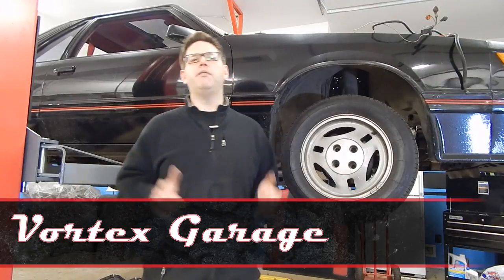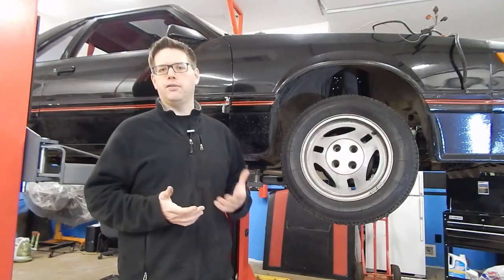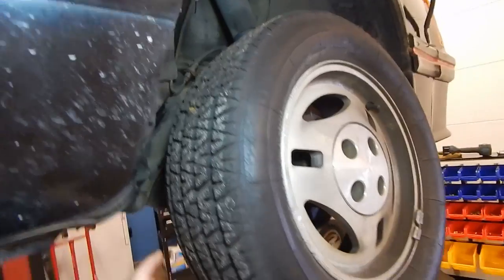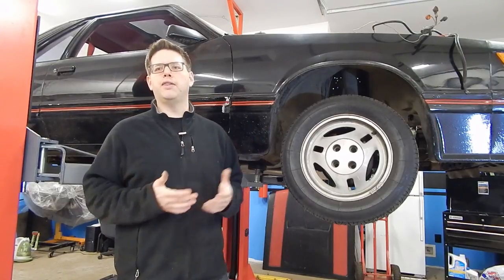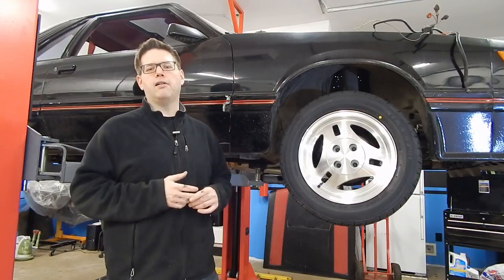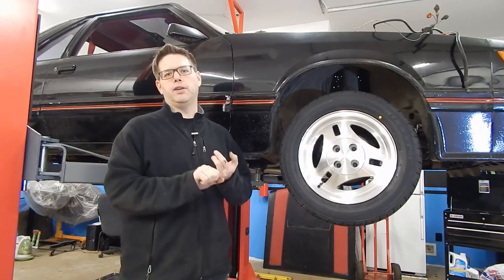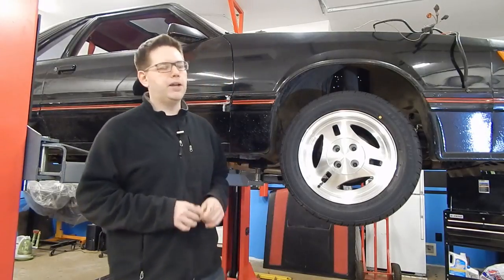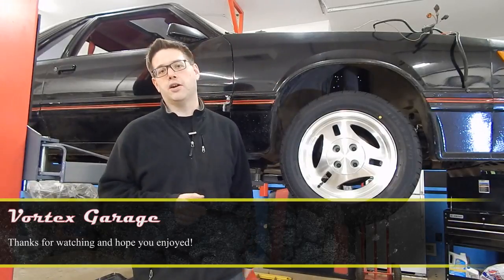Foxbody Mustang TRX Wheels and Tires - Options and SVE TRX Replica Wheels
We are back with an update - and a preview of a new project. (Don't worry, the Spitfire is still going and we will update shortly on that!)  Many folks with early Foxbody Mustangs want to keep the look of the TRX wheels, but buying replica Michelin TRX tires is getting expensive.  The reason?  TRX wheels are metric - 390mm in diameter, not a 15 or 16" wheel.

SVE, sold by Latemodel Restoration (LMR) offers now a 16" TRX replica wheel.  Even better, bought with tires, you can easily save $300-500 over the cost of buying just TRX tires, and end up with new replica wheels that look great.

You'll see more of this car soon, and we'll update you shortly on other projects in the Vortex Garage